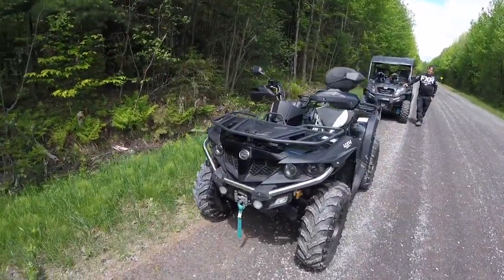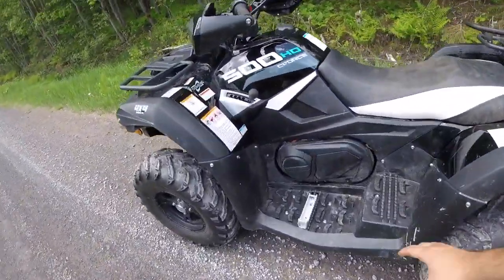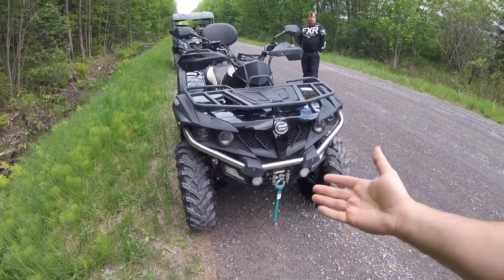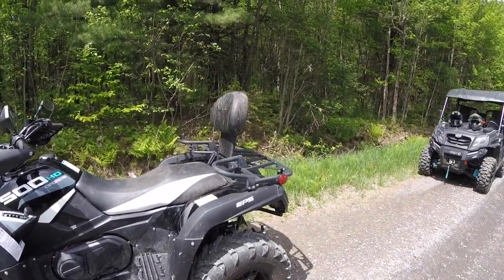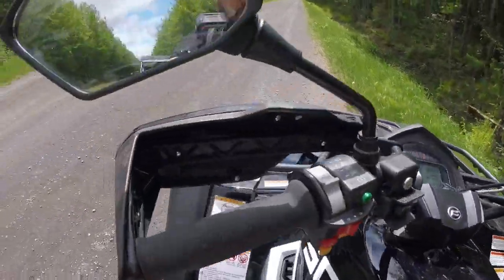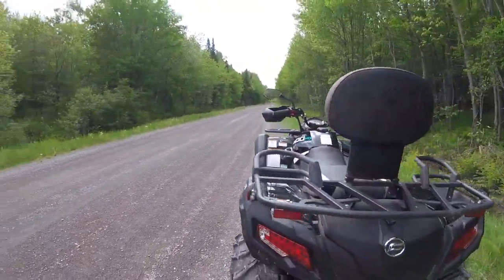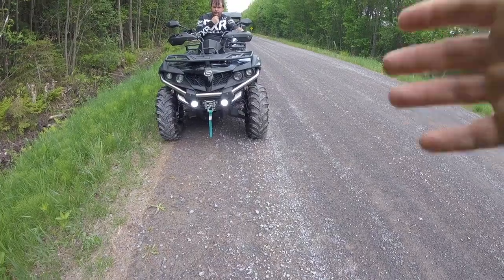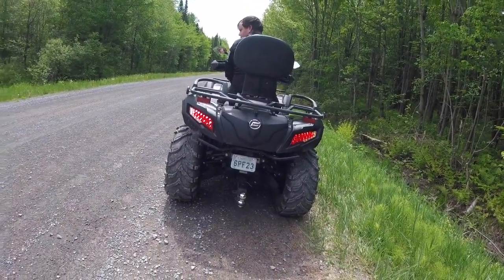CFMOTO CFORCE 500 2 UP ATV - Walkaround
CFMOTO is rapidly gaining market share in North America by offering unparalleled value in their ATV and UTV lineups. In this video, I conduct a walkaround of a 2020 CFMOTO CFORCE 500 LX 2-UP and review some of it's features.

There will be more CFMOTO videos coming soon, with content featuring the UFORCE, CFORCE and ZFORCE lineups.